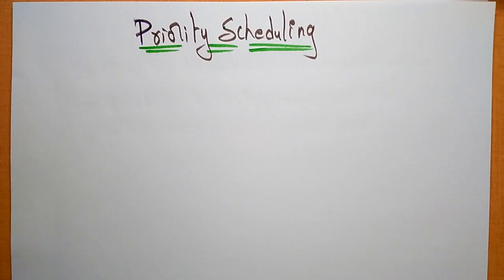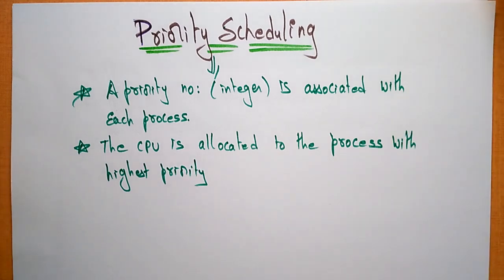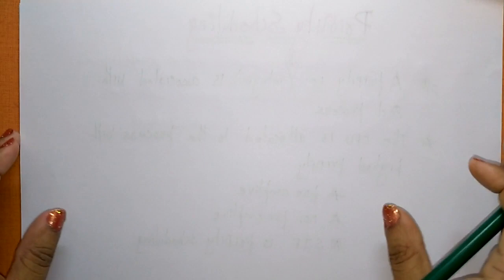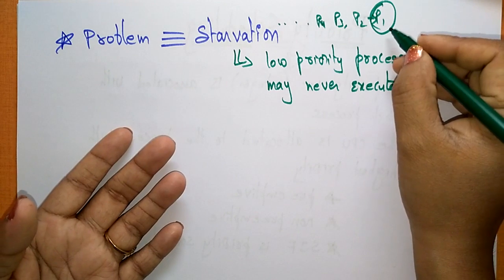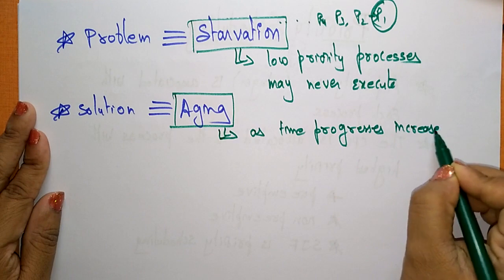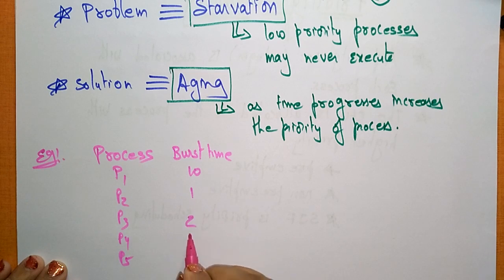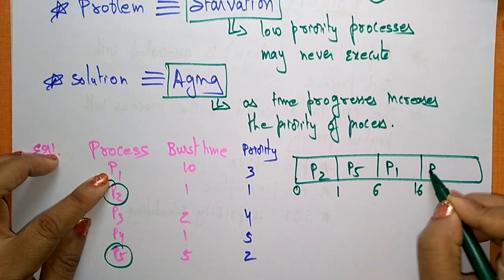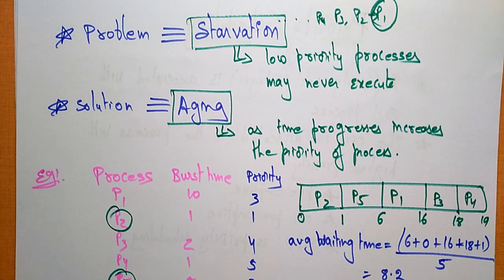Priority scheduling Algorithm|Operating system|Bhanupriya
The above video explains about Priority scheduling Algorithm in operating system with an example